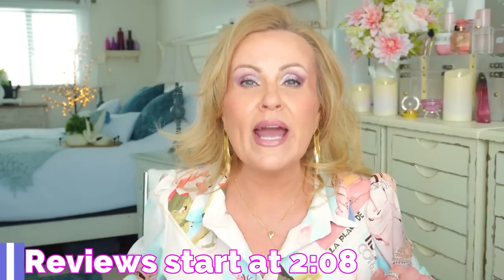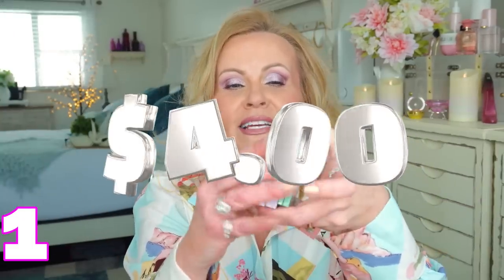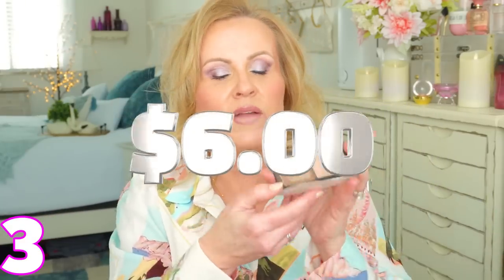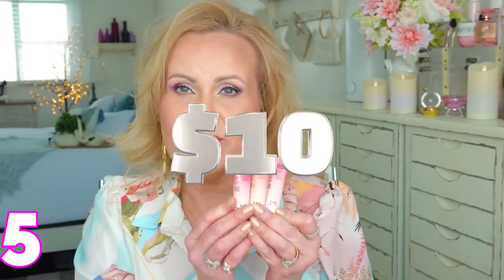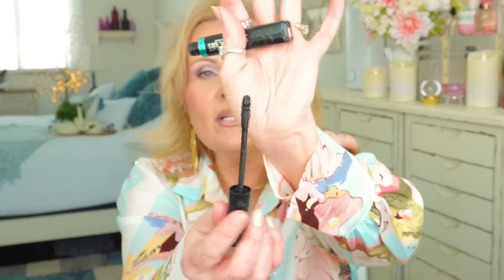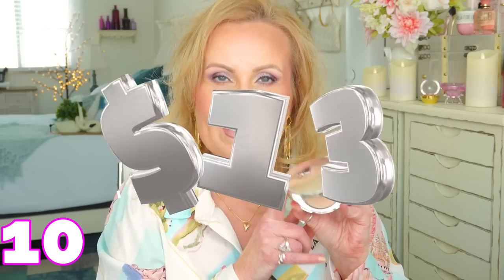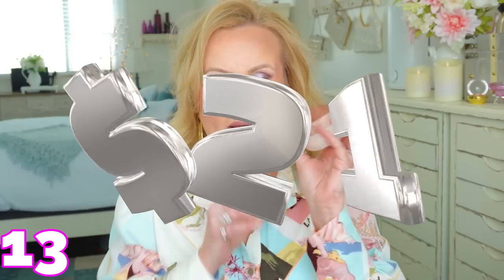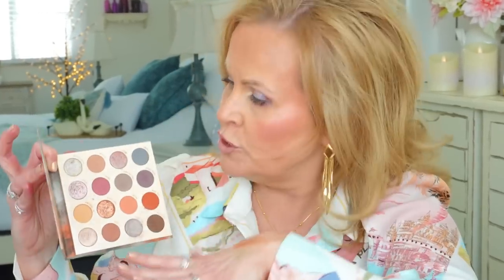21 MUST HAVES Beauty Products To Own Over 40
No TikTok gate keeping here! I'm sharing with you all my 21 picks for the must have makeup, skincare and beauty products that are the very best! These are forgotten gems because not one of these drugstore and high end products are new.  And the hot new makeup I has already been released for almost 6 months! I hope you like seeing all of the viral makeup I love!

What I'm Wearing:
Pink Print Button Down Long Sleeve Shirt (large)
Salmon Colored Flare Stretch Pants (Large)
Light Pink Strappy Pumps
Light Pink & Gold Chain Envelope Purse
Dainty Gold Puff Heart Necklace
Diamond Shape Feather Drop Gold Earrings

*Products Mentioned:
1- Essence Mini Palettes

2- Maybelline Lipstick
Warm Me Up
Purely Nude (worn)

3- Essence Contour Duo Palette for Lighter Skin Tones (worn)

4- Rimmel Maxi Blush in Wild Card & Third Base
Sweet Dreams & Rendevous

5- Milani Cheek Kiss Liquid Blush (worn)
Berry Smooch
Rose Embrace
Pink Flirt

6- Cetaphil Sheer Mineral Suncreen spf 50

7- L'oreal Waterproof Telescopic Lift Mascara (worn)

8- Sephora Rouge Gel Lip Liners in Bellflower, Dressed To The 90s, Sink or Suede, Hot Sauce, Rosewood, Wild At Heart, Mid Day Rose,
Rum Raisin (worn)

11- Neutrogena Radiant Setting Spray

12- Sephora Collection Best Skin Ever Foundation in 11.5P & 27P

13- Missha 4 in 1 Glow Skin Balm Primer (worn)

15- Danessa Myricks Balm Contour in Light 1 & Medium 2

16- Thank You Farmer shimmering Sun Essence spf 30

20- Shiseido Synchro Skin Foundation in 220 Linen (worn)

Also, if you would like to help a little more, when watching one of my videos please watch it all the way through, that helps to show the YT algorithm that people are interested in my video. If you have time, watch one or two of the ads shown with the video, that's the only way YouTubers get paid at all, if people watch the ads. So if you have a favorite Youtuber, you now know how you can support them with these little tips. THANK YOU SO MUCH FOR YOUR SUPPORT!